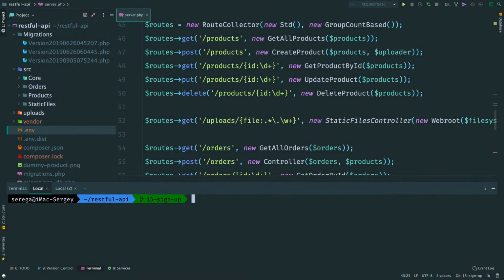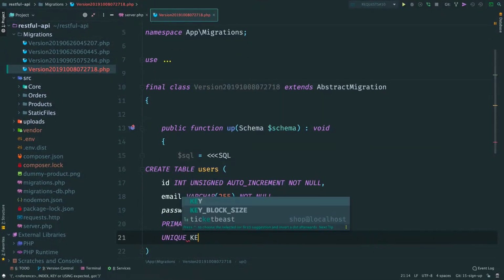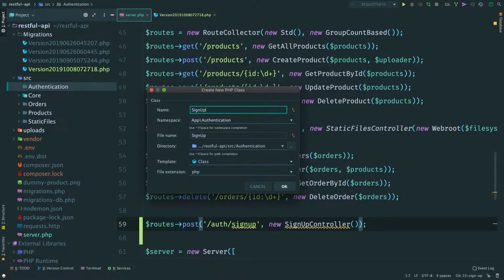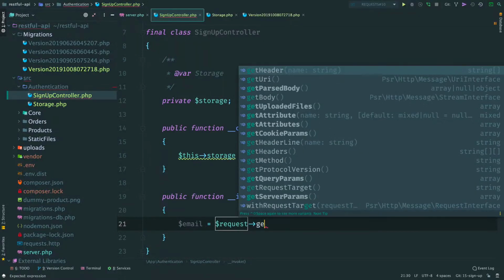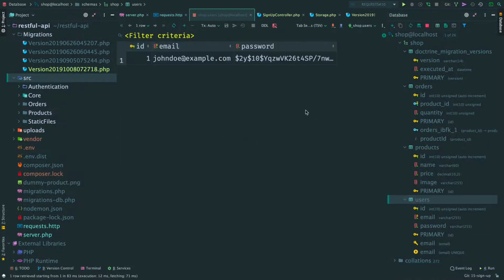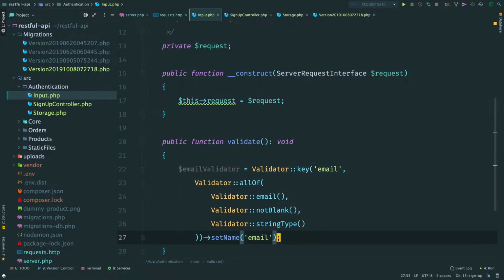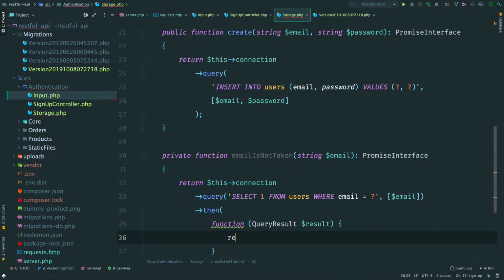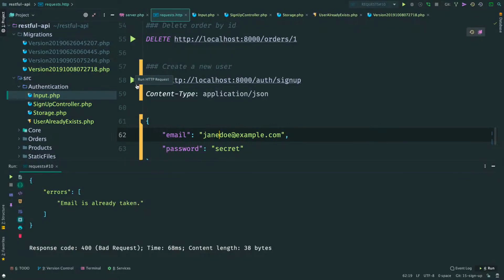Adding User Signup Creating a RESTful API with ReactPHP